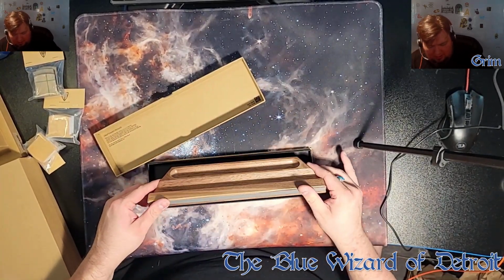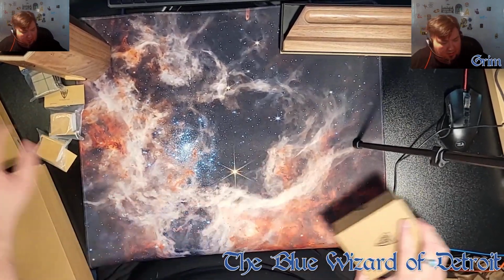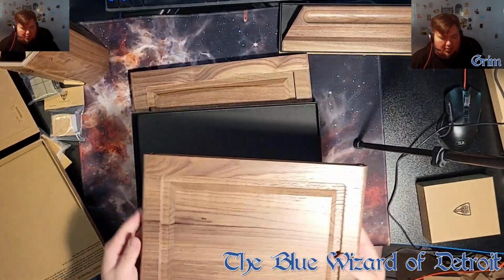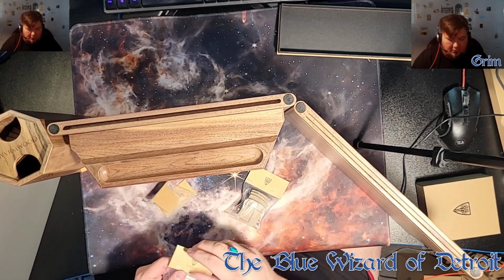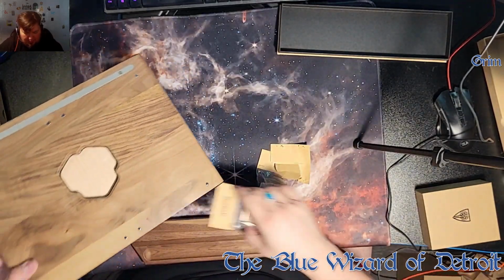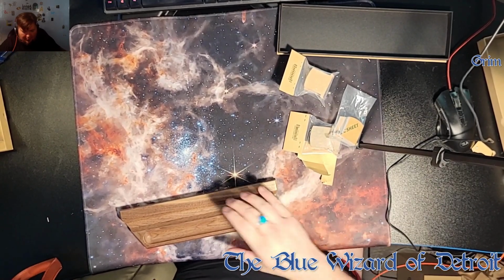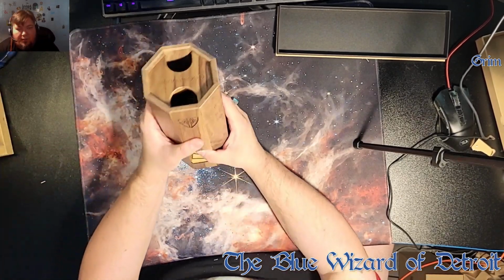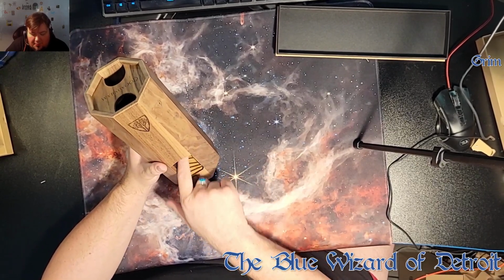Wyrmwood Game Master Screen Unboxing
It took many many months, but my Wyrmwood screen is finally in! Watch me open and rate things as I go. @bluewizardofdetroit everywhere.